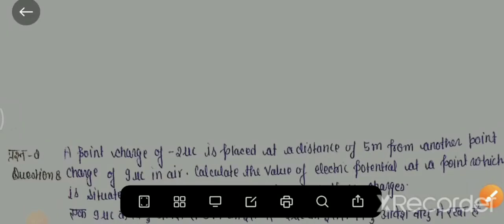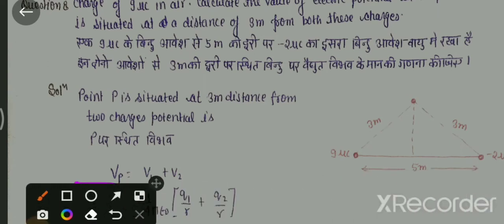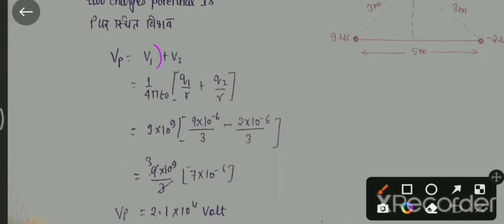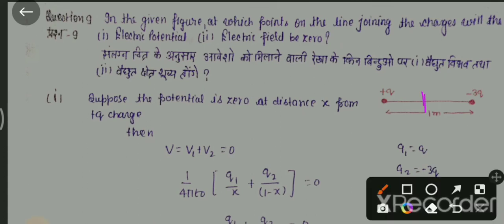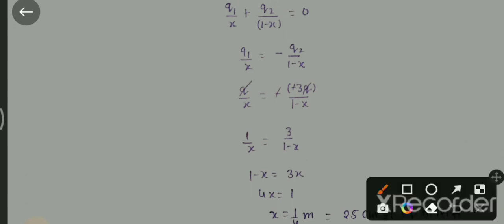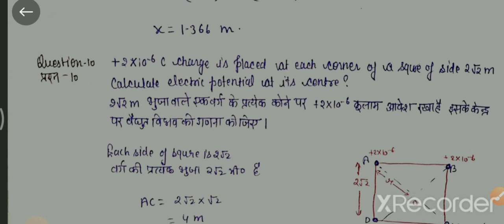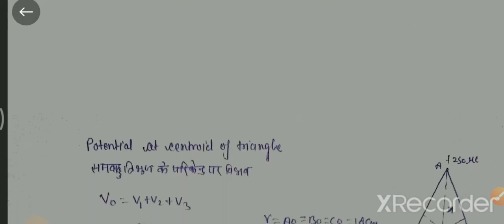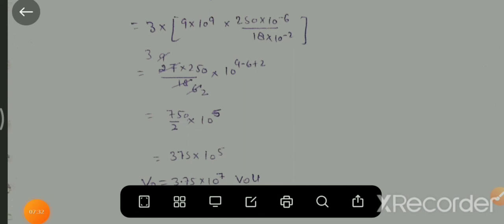Numerical On electric potential (वैद्युत विभव के आंकिक प्रश्न) 3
physics for class 12th